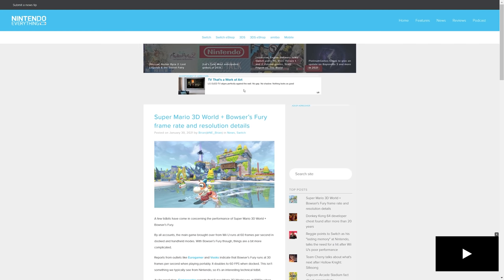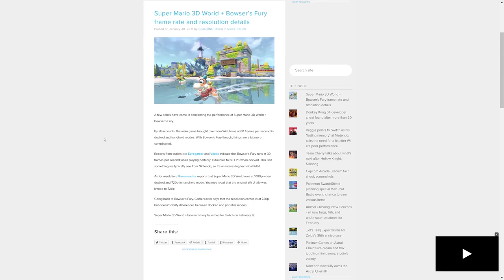Mario 3D World + Bowser's Fury NEW Details: Gameplay, Performance, Features, & More!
I have all the details you need for Super Mario 3D World + Bowser's Fury before you buy. Performance metrics, gameplay, etc. There is a lot to digest.
Enter to win a PS5, Xbox Series X, or Nintendo Switch Below. I know I said in the video you will enter through a link, but this is how it's actually going to work:
- Bonus points for hitting the bell and setting it to all notifications
- Bonus points for liking the video
- The winner(s) will be announced via a livestream at the end of the month.
- You will be able to get additional entries on every video uploaded by leaving a comment (likes appreciated too!)